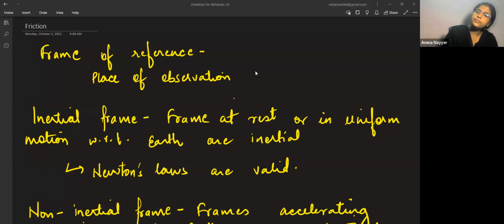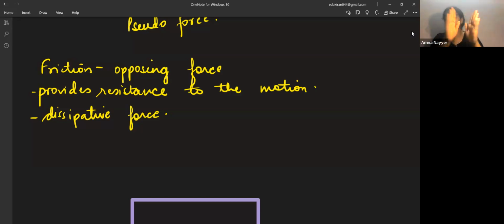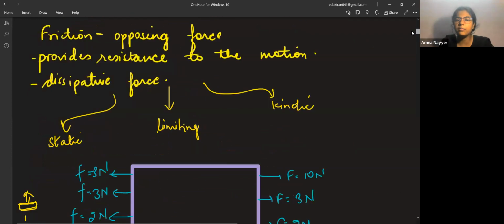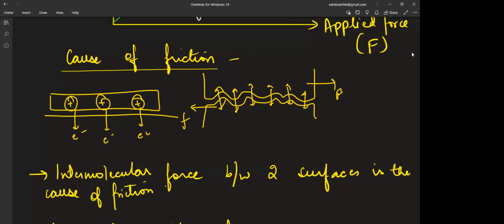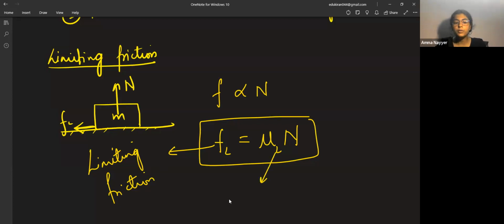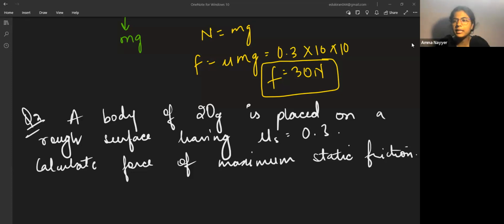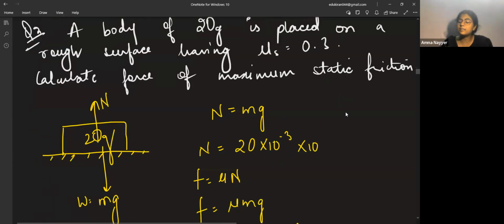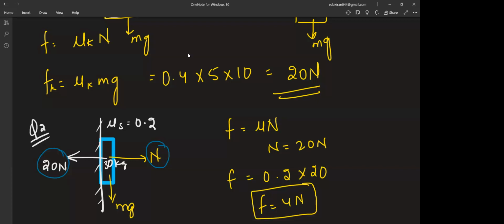Learnivio | Physics Lect 11th P1 18-07-2023